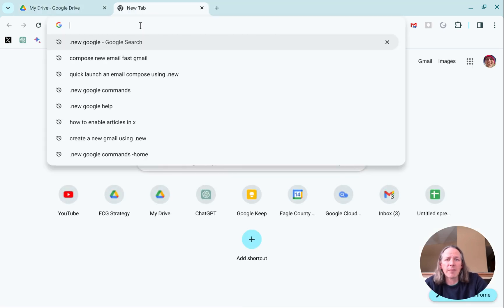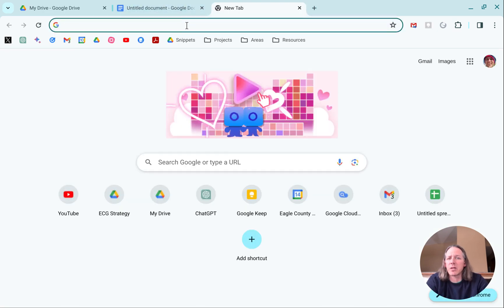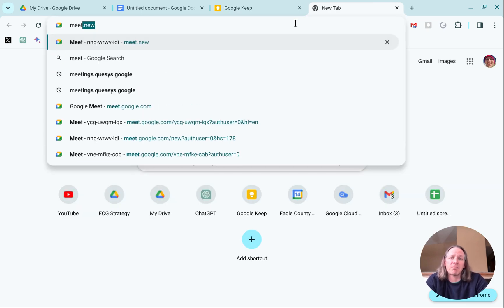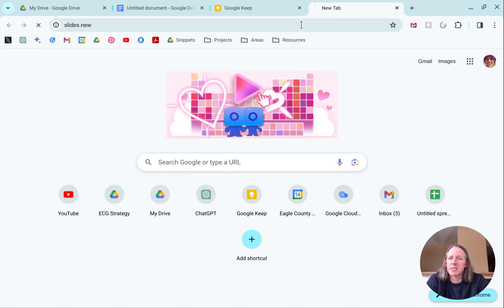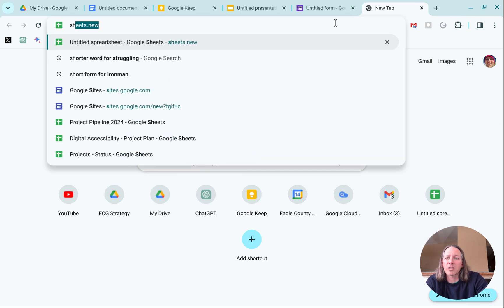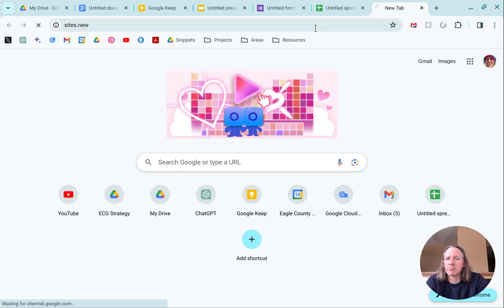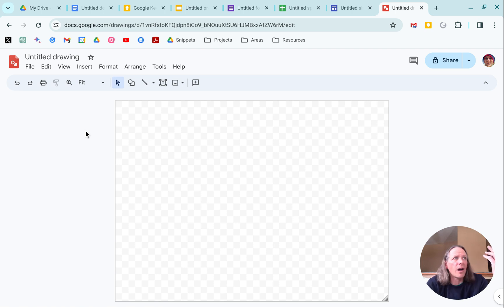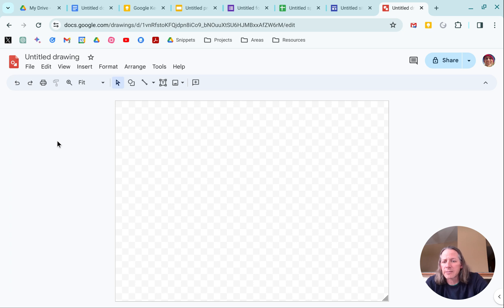My Lazy Spot - Google Workspace - Using .new to Lauch Google Apps FAST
I am sure this isn't an exhaustive list, but I couldn't find a full list?  So, here are the ones I know covered in the vid:

docs.new
keep.new
meet.new
sheets.new
forms.new
slides.new
sites.new
drawings.new

Let me know if there are other ones in the comments!